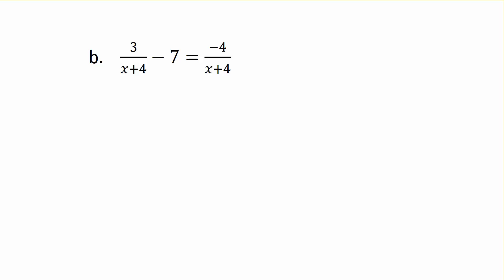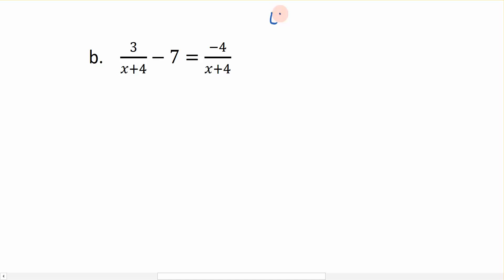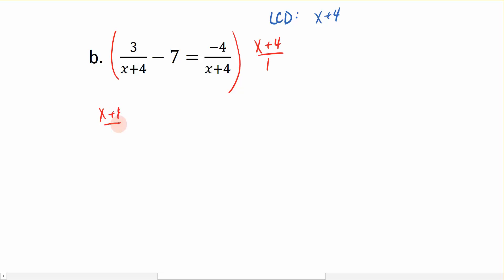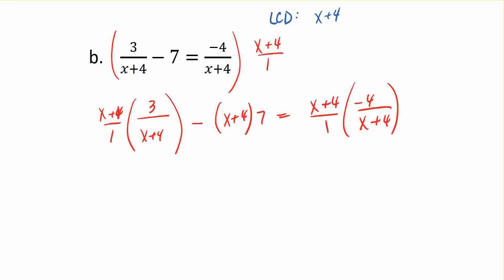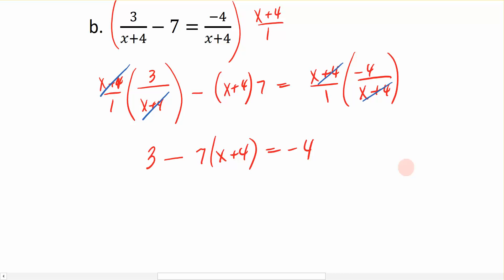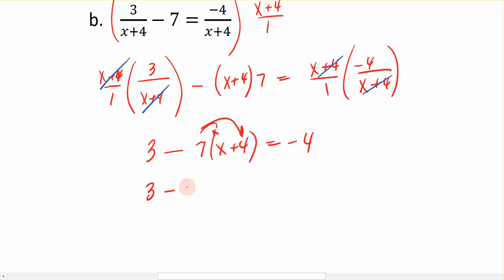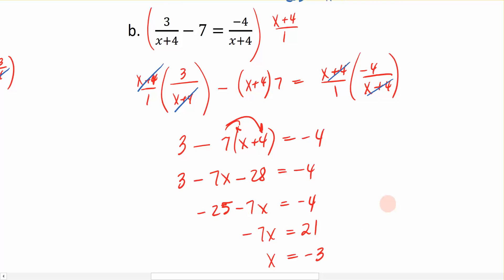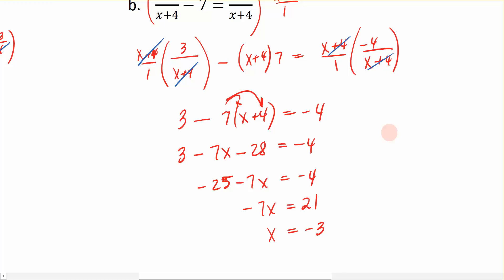1.2d Solve 1 More Rational Equation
rational equation